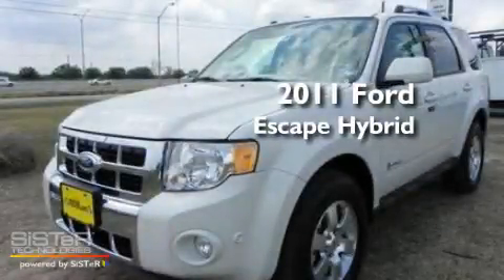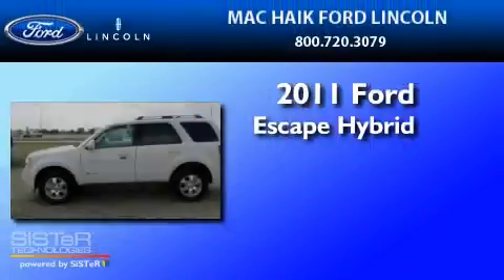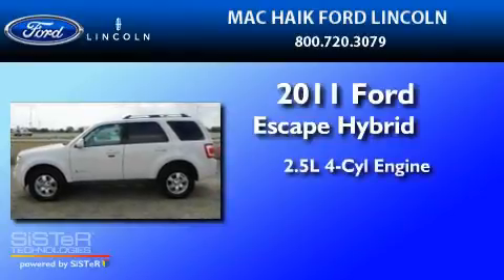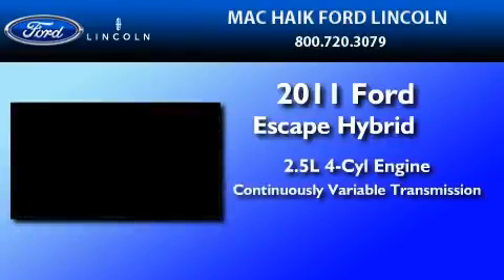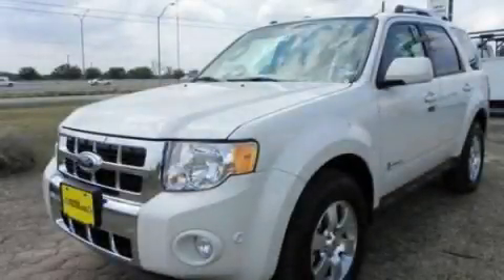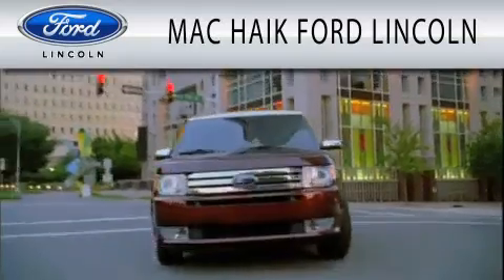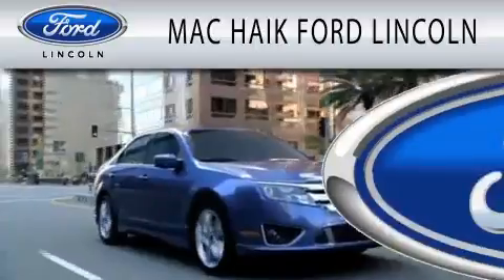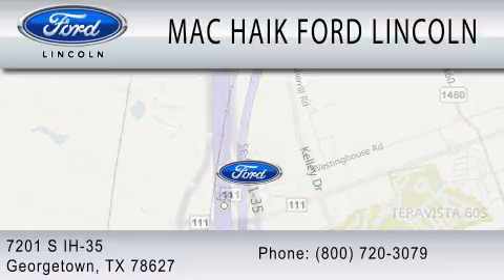2011 FORD ESCAPE HYBRID Georgetown TX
Year : 2011
 Make : FORD
 Model : ESCAPE HYBRID
 Engine : 2.5L I4
 Trans . : CVT

 Stock : 112190